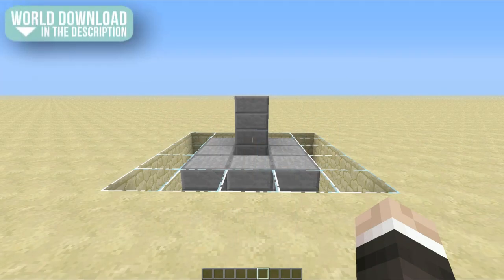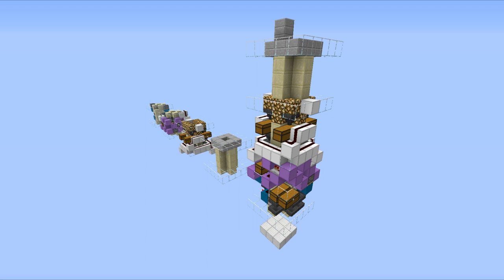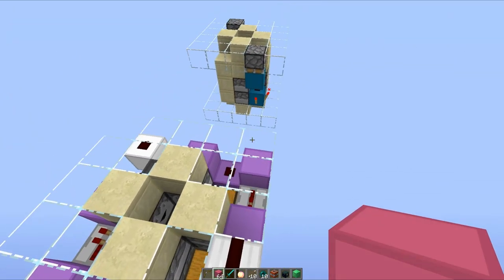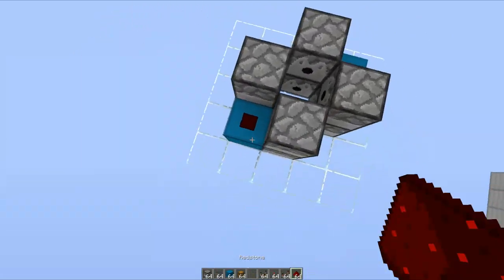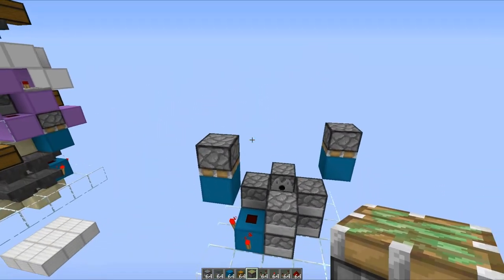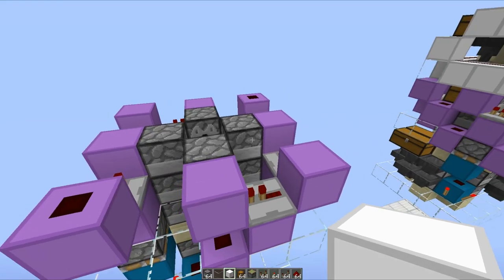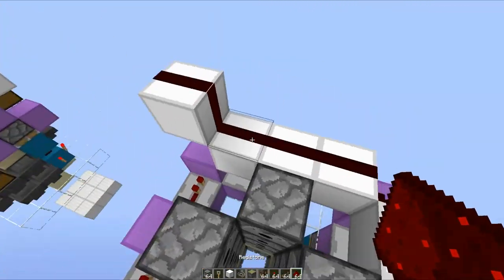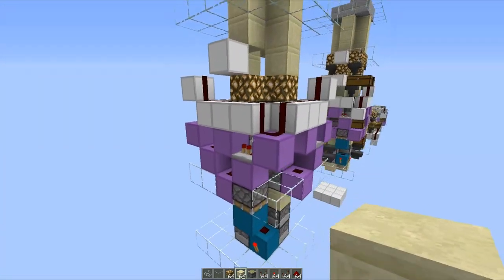The 'Bat Pole' Armoury Pipe [Instant Items/Armour!]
Just jump down the hole and immediately you are clad in the finest armour, equipped with the greatest sword and fuelled by the best potions... Ready to battle!!!

Hello Everyone! My name is Mumbo (Or Oli) and I make Minecraft videos. I concentrate on the technical side of things, Especially working with redstone. Creating mechanisms you guys can enjoy, and tutorials so that you can learn a bit about how it all works! 99% of my Builds work in Vanilla Survival Minecraft, Some will even work on Minecraft 360! However most are meant for PC Gamers.

I also have a series on the MineCraft Multiplayer Survival Server HermitCraft. Working on Projects, Big Builds, Huge Farms. All in Vanilla MineCraft.

For all those wondering, I will never do Feed The Beast. Sorry.